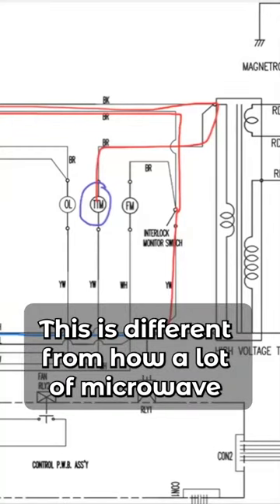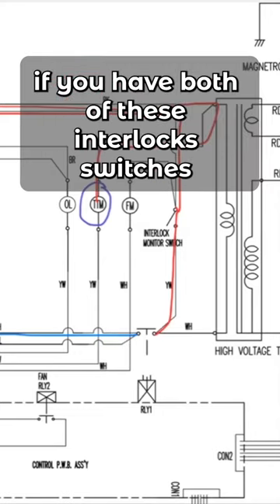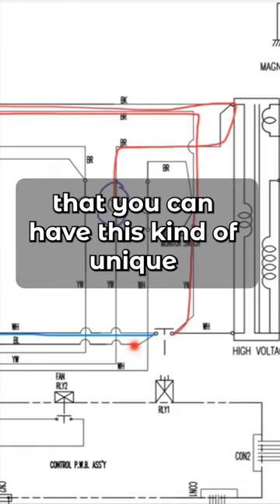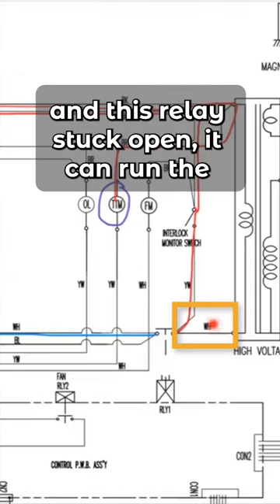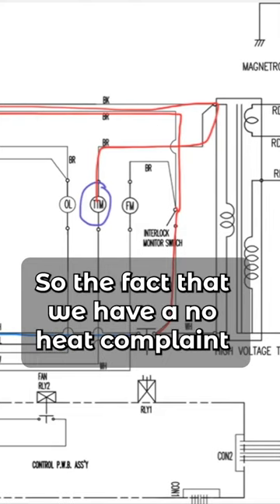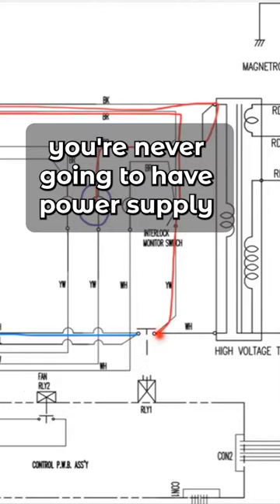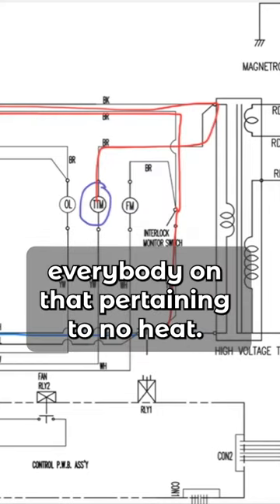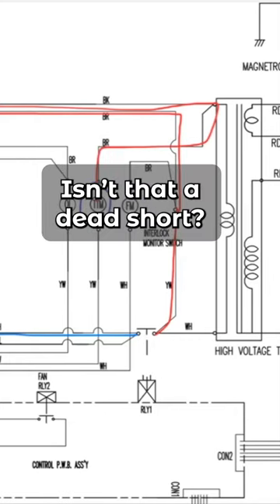Unique Microwave Relay Failure & Surprise Pop Quiz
The Samurai and Son of Samurai explain the unique set up that allowed this microwave to fail with no heat, yet the turntable still spun. And don't get surprised by the dead short op quiz at the end!

Learn appliance repair from the experts online at Master Samurai Tech